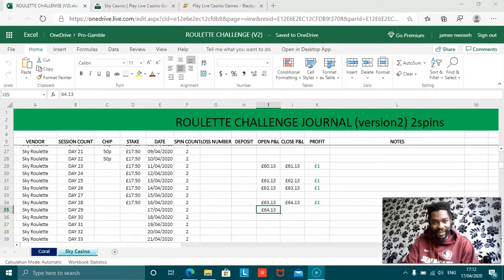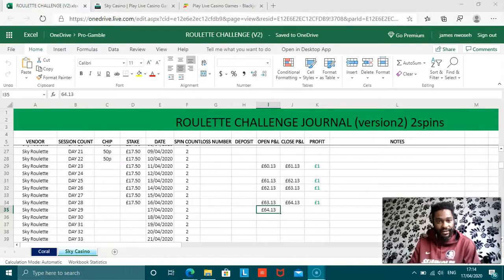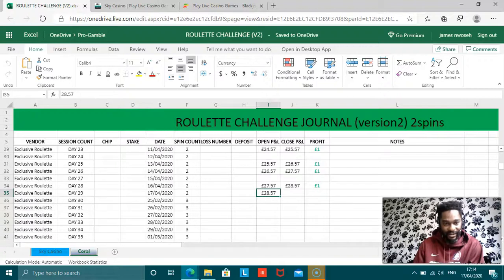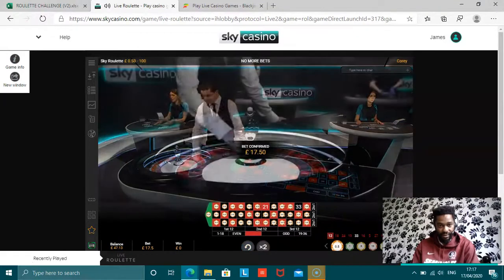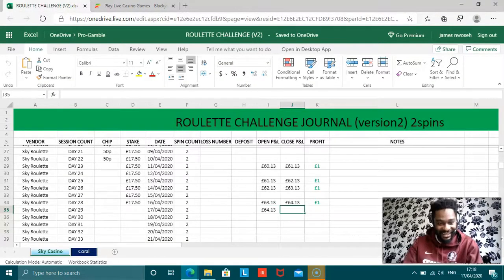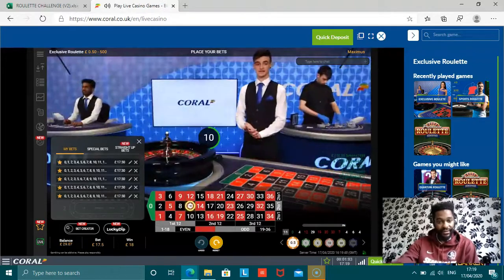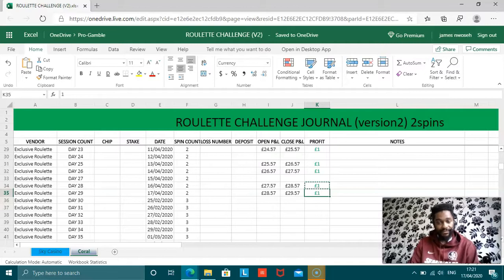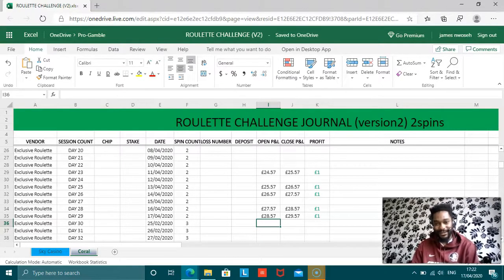Roulette Daily Challenge V2 DAY 17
ROULETTE DAILY CHALLENGE

Testing/challenge using the same Inverse RR strategy on multiple accounts and trying to use diversification as a positive tool.

For those of you out there like me who are interested in making consistent profits from Roulette or any order casino type game. Join me as I use my experience from trading forex (FX) market to explore the idea of generating consistent profits from Roulette using my conservative but with an inverse risk to reward strategy R:R Inverse R:R (Meaning) - you lose more on any given bet than you initial stake Subscribe and follow me on this journey to gather data and drive positive awareness towards gambling.

RESPONSIBLE GAMBLING - Gambling is highly addictive and can cause serious financial problems, please note if you do gamble, only gamble what you can afford to lose and set limits! Gambling should not be seen as a way to make money but only as entertainment and remember the casino will always win in the end due to their house edges! If gambling has become an issue for you then you can speak with Gamcare or Be Gamble Aware

GAMSTOP is also now live and lets you put controls in place to restrict your online gambling activities. You will be prevented from using gambling websites and apps run by companies licensed in Great Britain, for a period of your choosing. 🔞 18+ Only